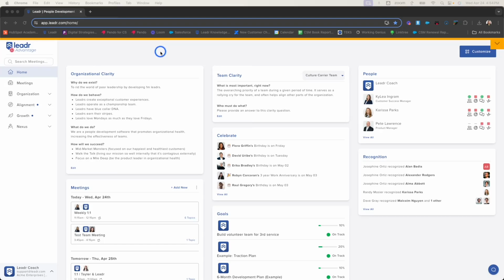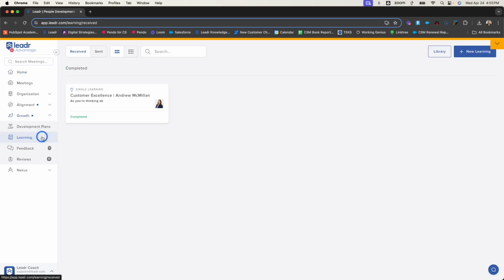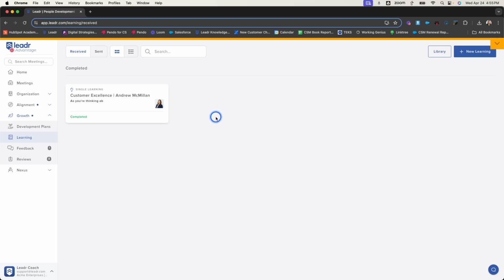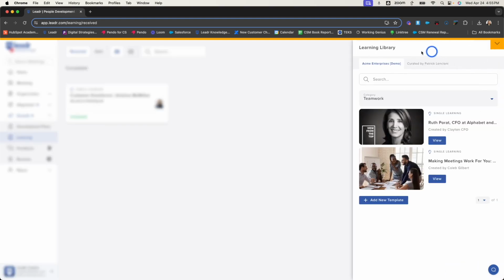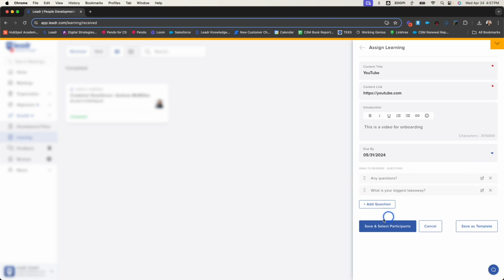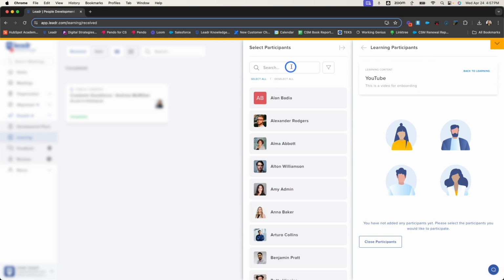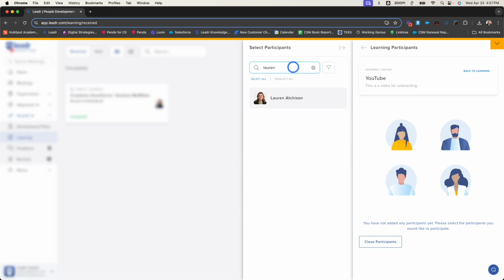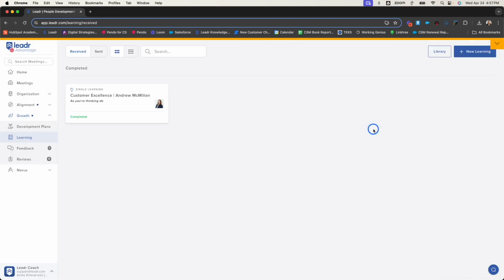Learning | Admin Onboarding